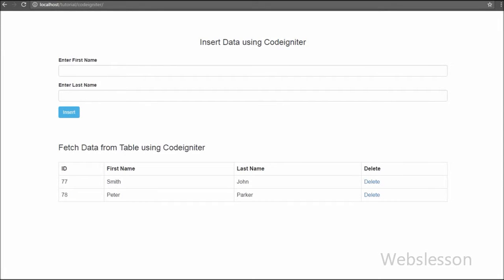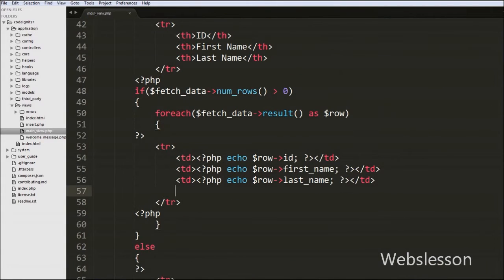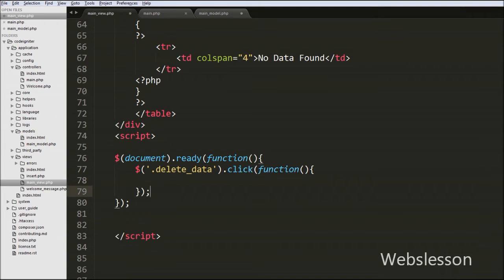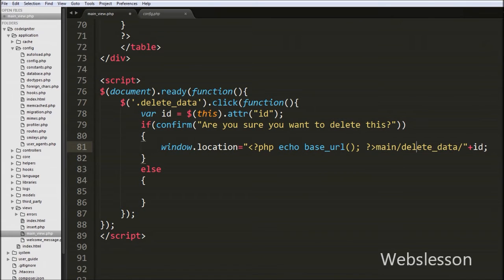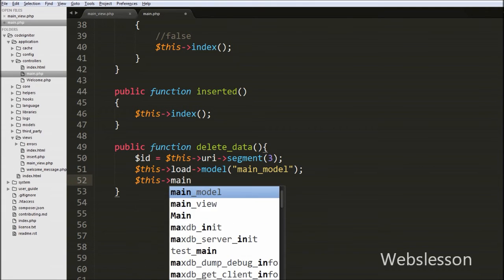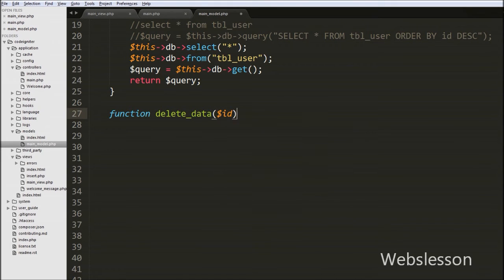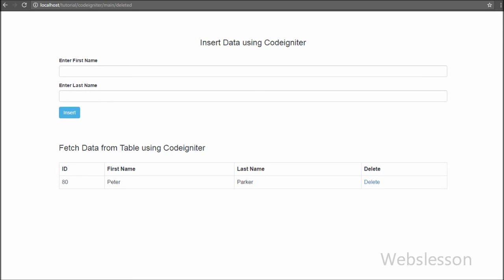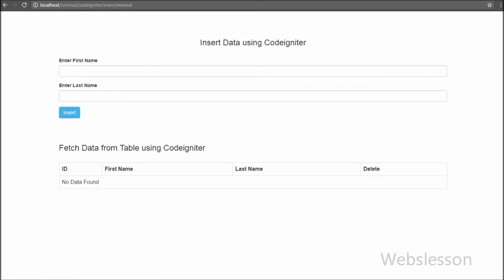8 - Codeigniter Tutorials - Delete Data from Mysql Database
CodeIgniter Delete Data From Database. PHP - Deleting data from Database using Codeigniter. How to Delete a Specific row in Codeigniter? CodeIgniter Bootstrap: Delete Data from Database Tutorial. How To Delete Data From Database Using CodeIgniter. Retrieve, Insert, Update and Delete Functionality in Codeigniter. Codeigniter Delete query example. Complete basic Insert, View, Edit, Delete and Update in Codeigniter. Inserting, Updating and Deleting Database Rows with Code Igniter. Delete query in Codeigniter model. Source Code